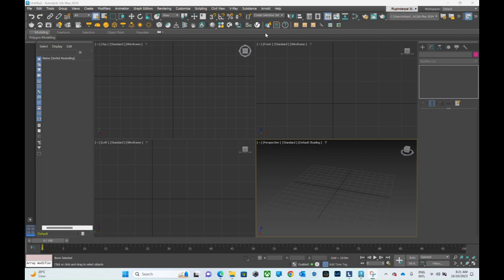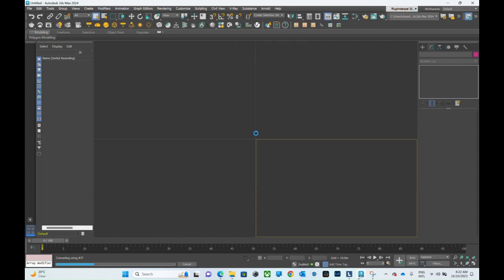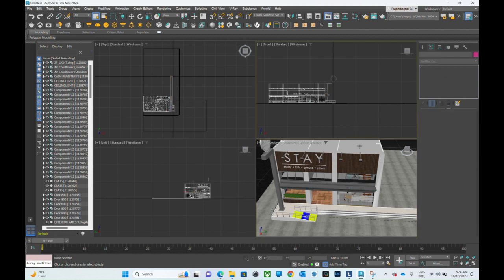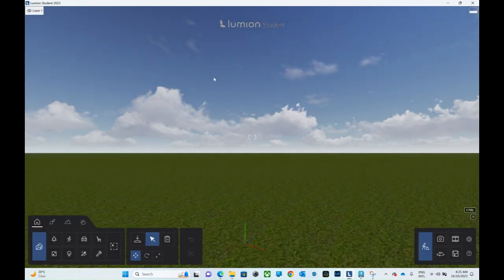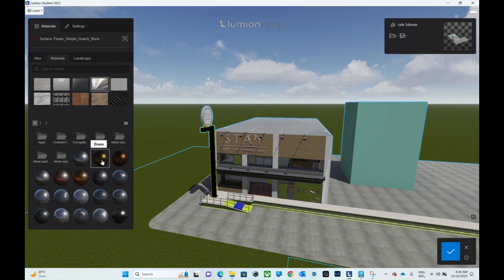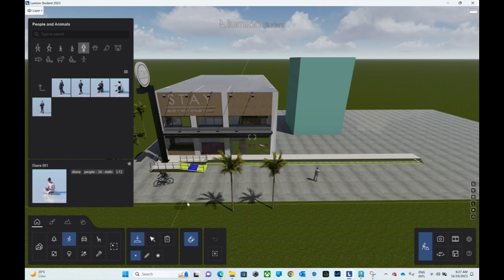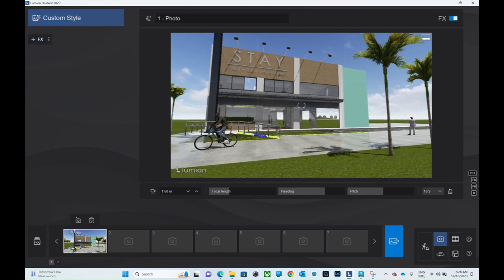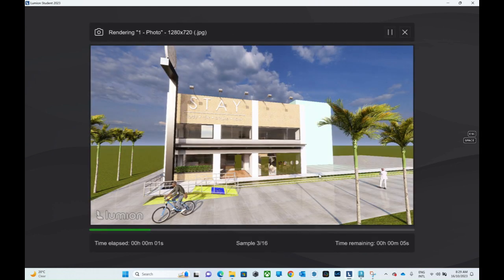Importing Sketchup model in 3dsMax and Importing 3dsMax model to Lumion with some basics of renderin